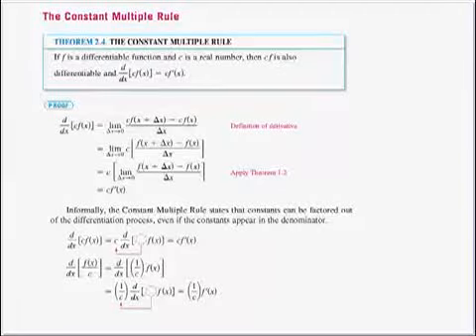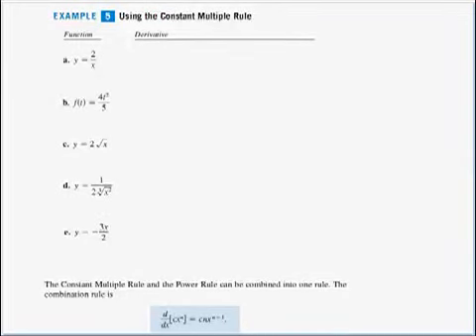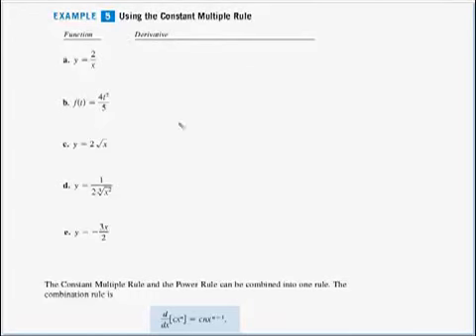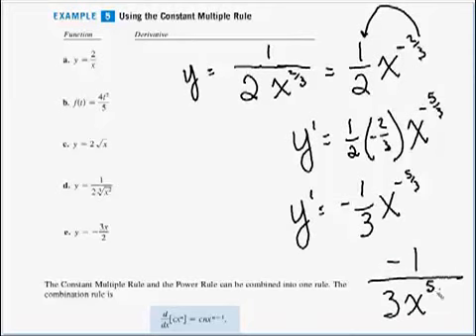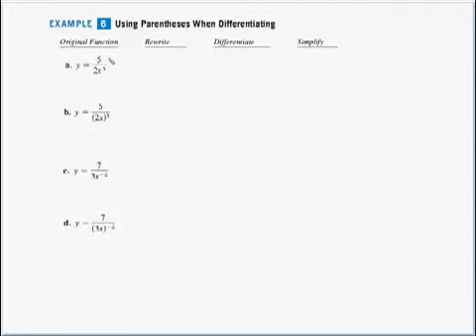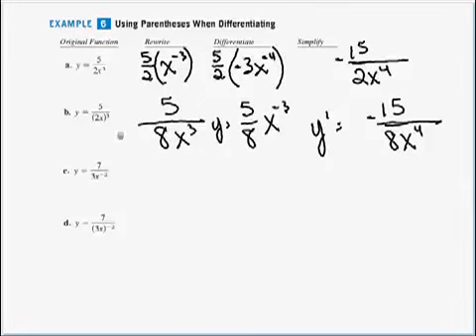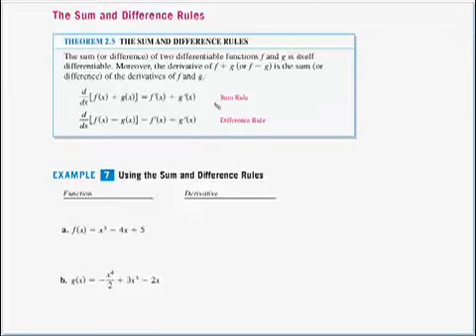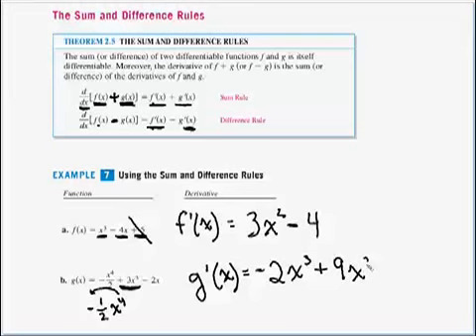3-2 Basic Differentiation Rules part 2